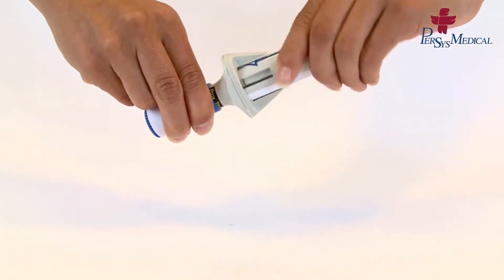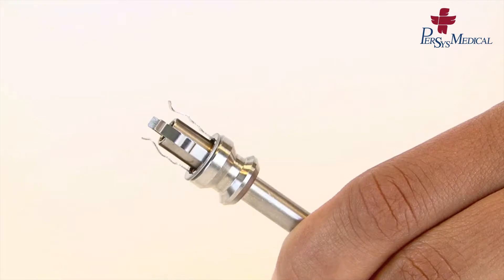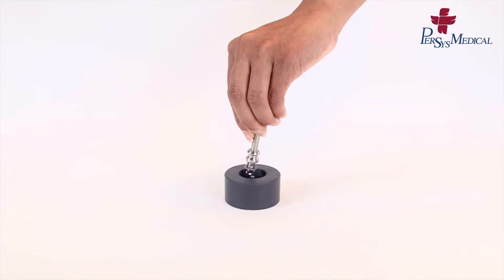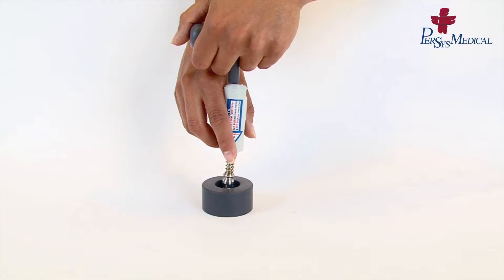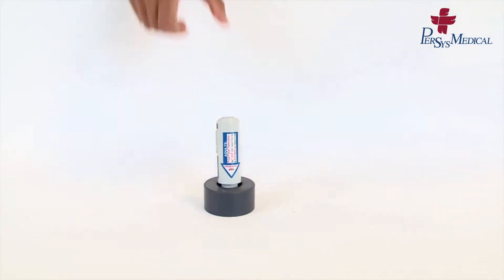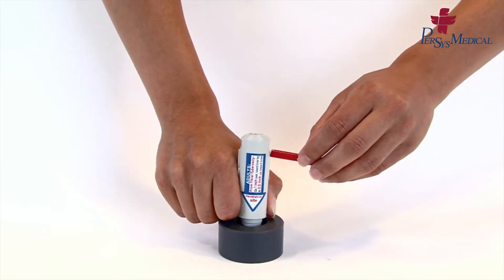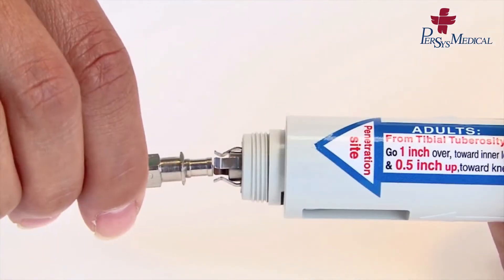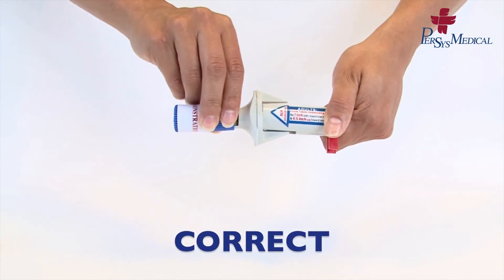B I G Reloading the Bone Injection Gun™ Training Kit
La pistola de inyección intraósea Bone (BIG) le brinda una solución segura, confiable y económica para el acceso de IO. El acceso venoso intraóseo (IO) le brinda la oportunidad de salvar vidas. El primer dispositivo de E / S automático y fácil de usar del mundo le brinda acceso rápido y seguro a I / O para la administración de líquidos y medicamentos con un flujo similar al de la infusión IV periférica. Con la ayuda de la infusión BIG IO se puede establecer en menos de 60 segundos.